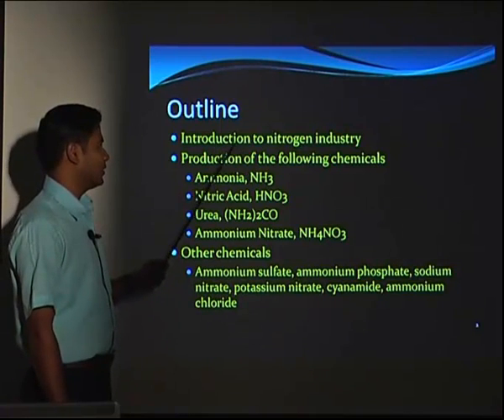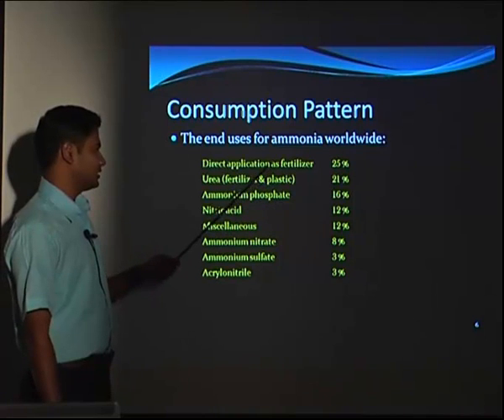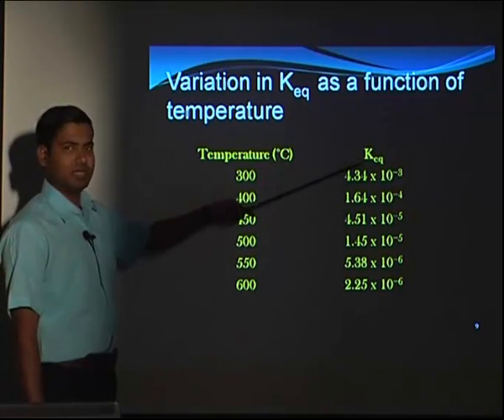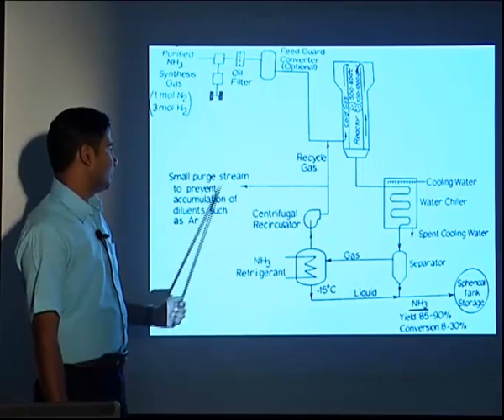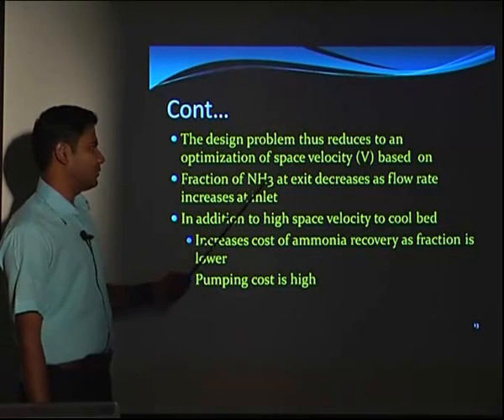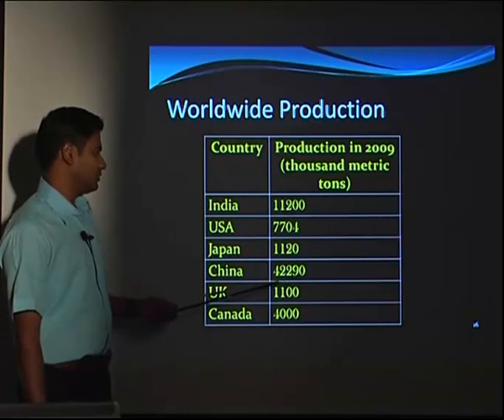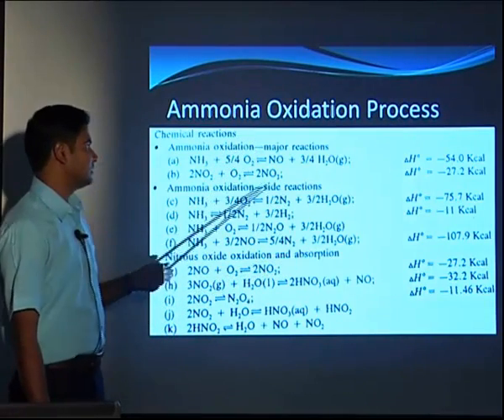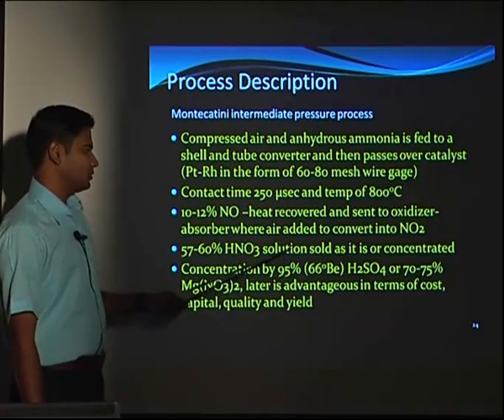Chemical Process Technology: Industry Nitrogen Industry